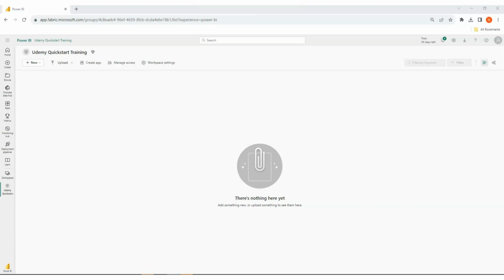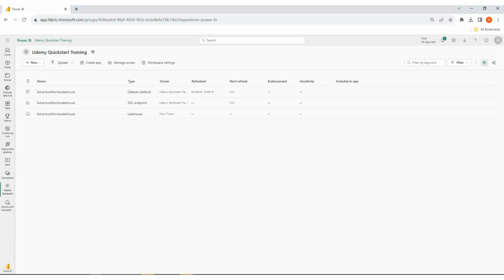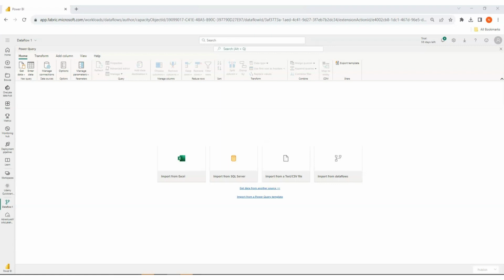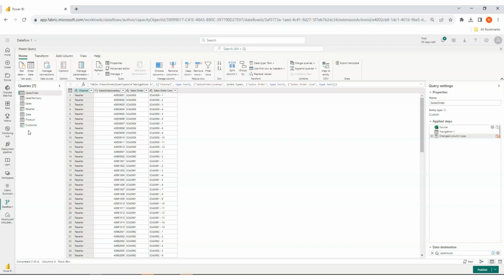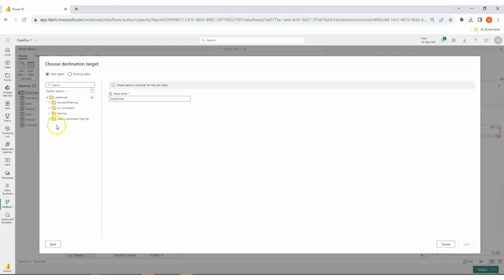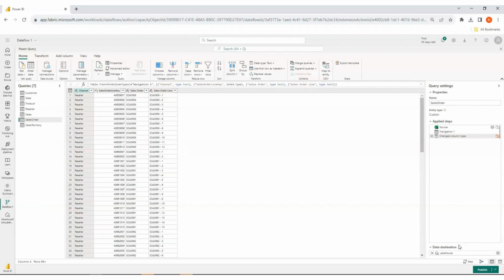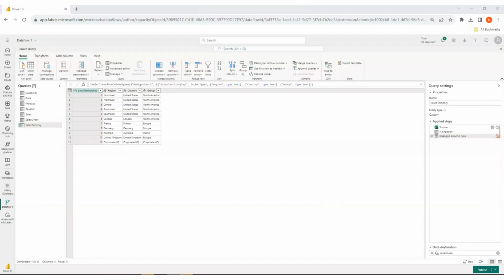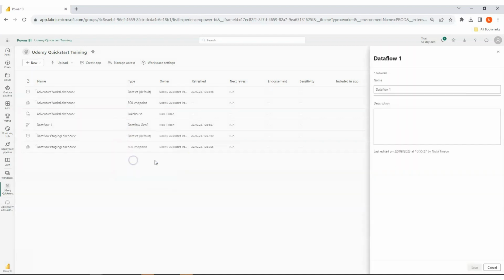Microsoft Fabric Demo - Create lakehouse and load data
Learn how to create a lakehouse in Microsoft Fabric and load in data.

This video is from our Udemy Course "Microsoft Fabric Quickstart - From data to report". You can access it here:

PROMOTION UNTIL :20th November 2023 - If you want full access to the entire course, you can get a discount by using this link: